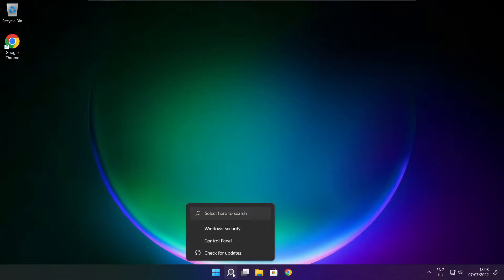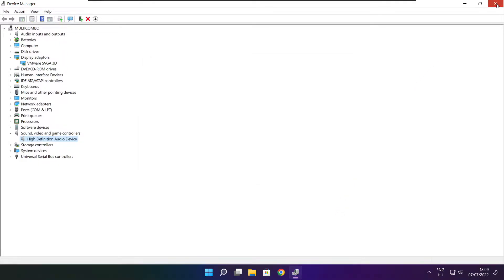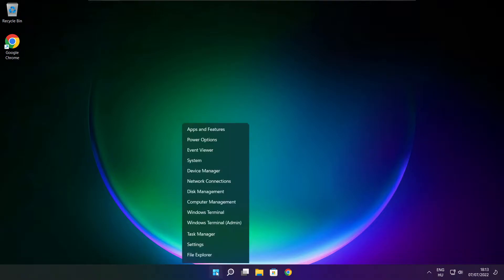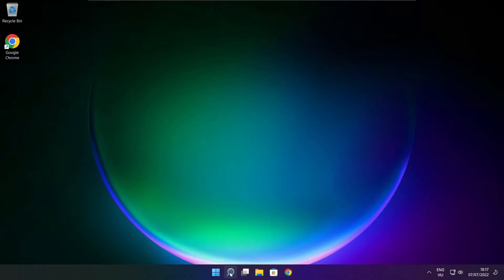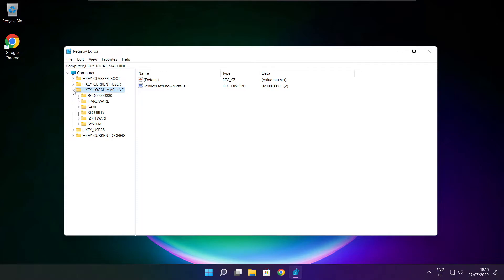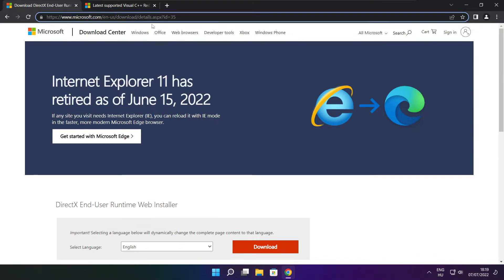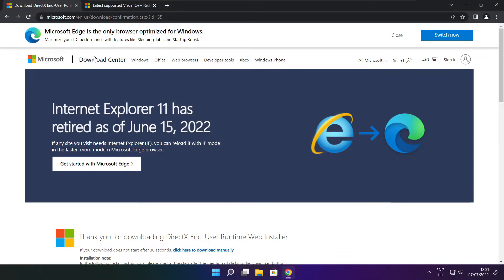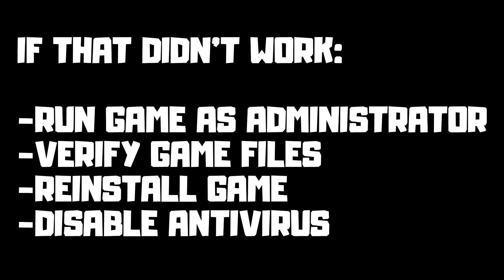How to FIX Cyberpunk 2077 Low FPS DROPS | FPS Boost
In this video I am going to show How to FIX Cyberpunk 2077 Low FPS & FPS Drops Issue (FPS Boost) | PC/Laptops | Windows 11/10/8/7

FIX Game FPS Problems | LOW FPS/FPS DROP/BOOST FPS/OPTIMIZE FPS/STUTTERING ISSUE/IMPROVE FPS/LOW END PC/ULTIMATE FPS INCREASE

🖥️ PC Specs:
CPU: Intel Core i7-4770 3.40GHz
Memory: 16GB HyperX DDR3
HDD: Toshiba 1TB
SSD: Kingston 240GB
Graphics Card: ASUS GeForce RTX 3060 12GB GDDR6
Operating System: Windows 10/11

Cyberpunk 2077 Dramatically increase FPS | Performance | Best Settings